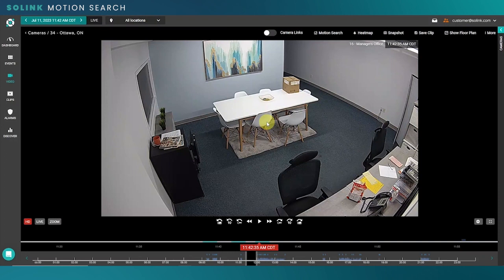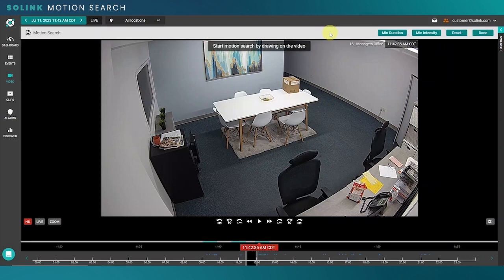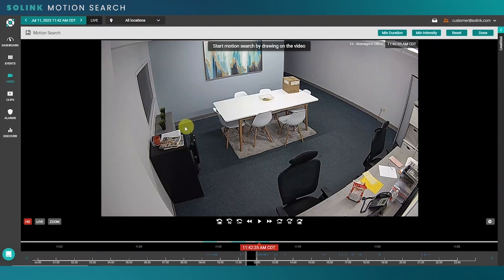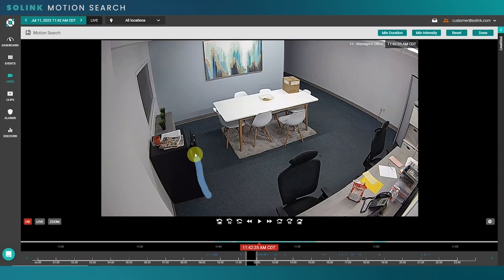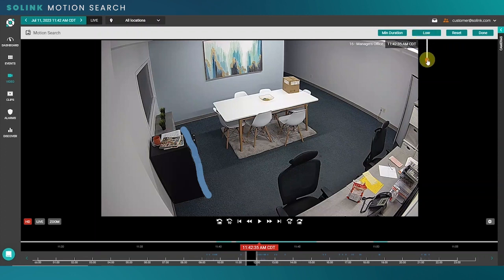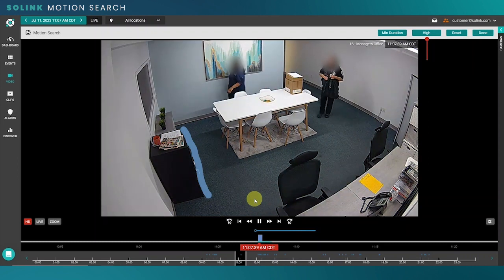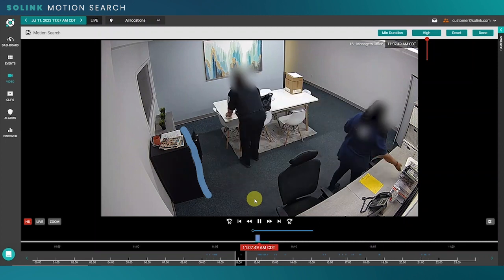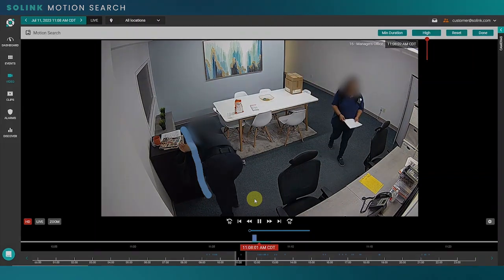SOLINK - MOTION SEARCH